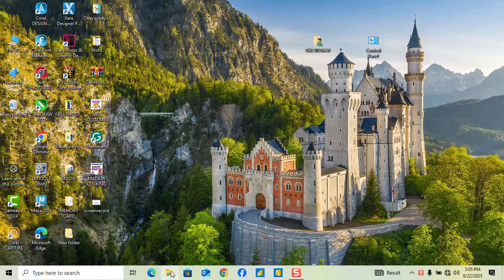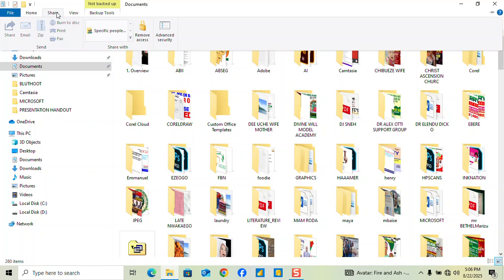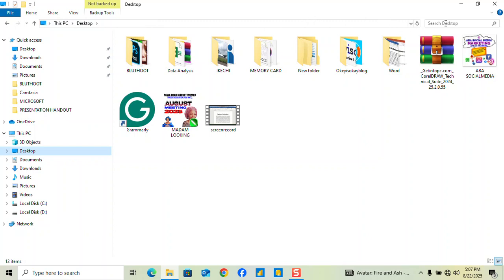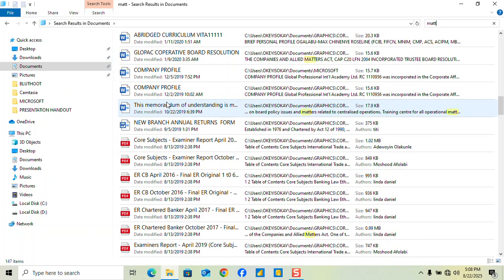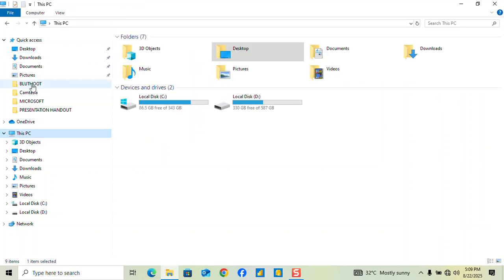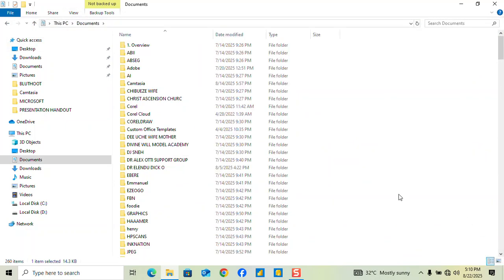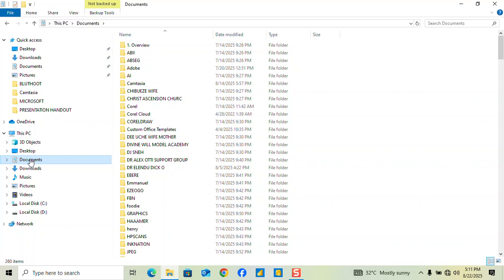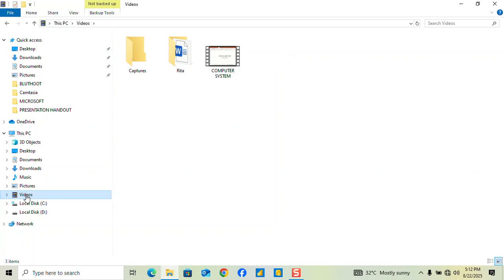WINDOWS SYSTEM APPS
System apps are pre-installed applications that come with an operating system and are essential for the core functions of a device. They are deeply integrated with the OS and typically cannot be uninstalled or modified without special permissions.

Characteristics of system apps:

Installed by the device manufacturer or OS developer.

Provide essential functions (e.g., phone dialer, settings, messaging app, system UI).

Have higher permissions than user-installed apps.

Often run in the background to support system operations.

Examples:

On Android: Settings, System UI, Phone, Messages.

On Windows: Control Panel, File Explorer, Task Manager.

System apps ensure the device operates smoothly and provide a foundation for additional apps and services.